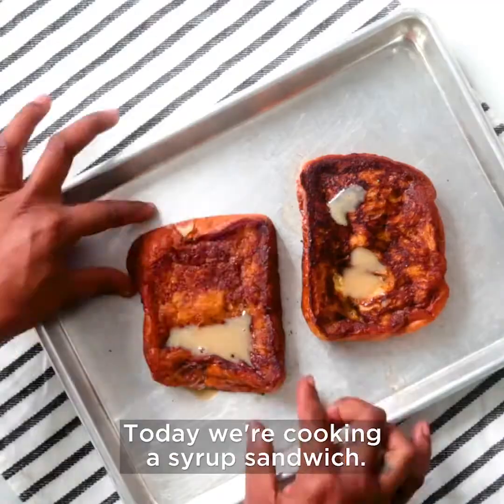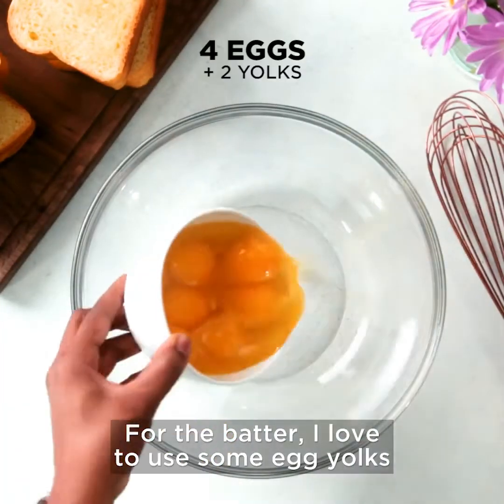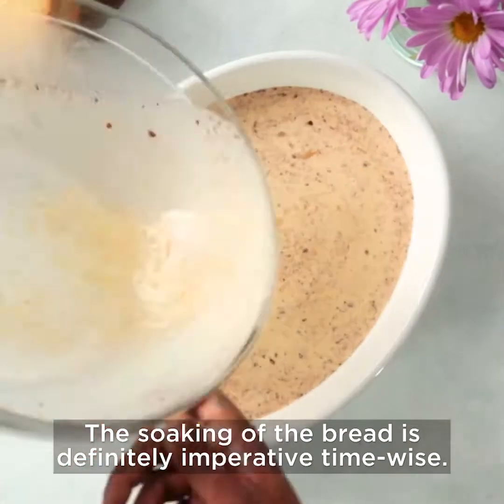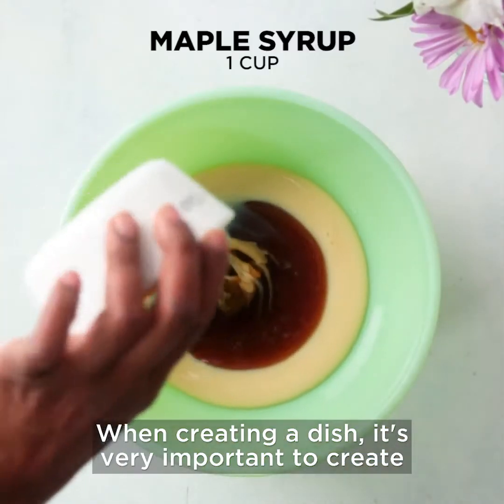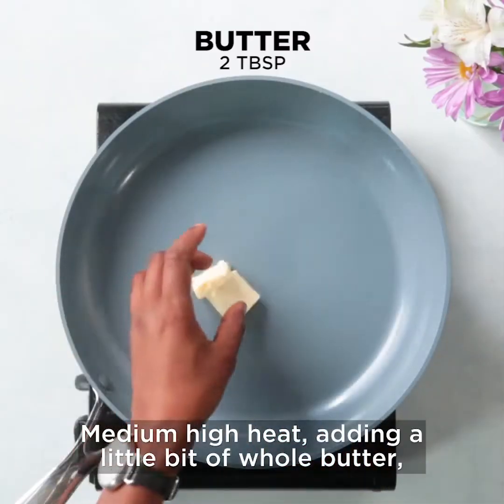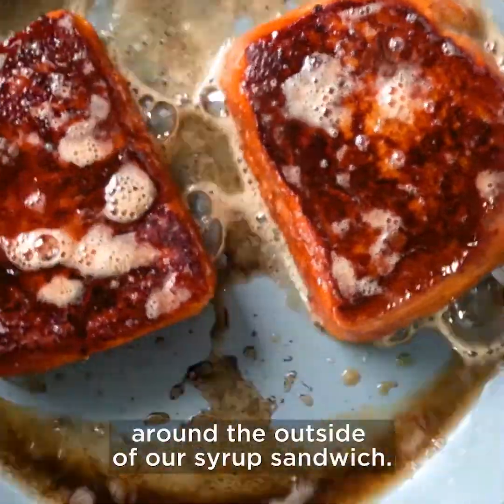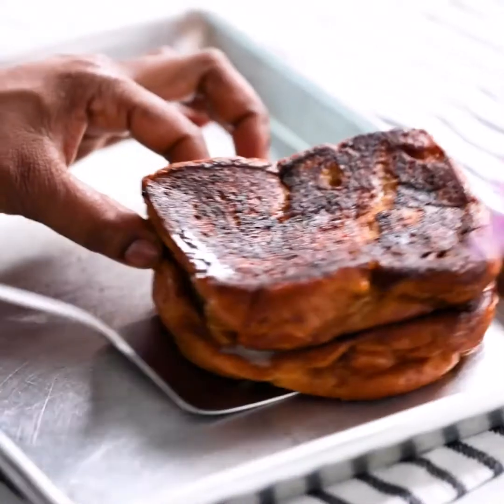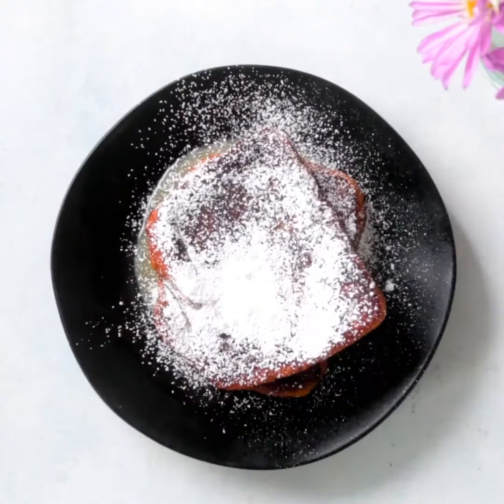French Toast Syrup Sandwiches | Like A Chef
Inspired by Kendrick Lamar's "Syrup Sandwich," Nyesha Arrington of Native Santa Monica created a brioche-style french toast that has us drooling.